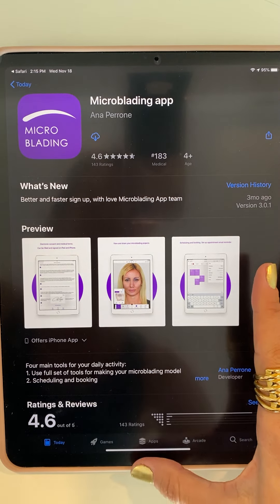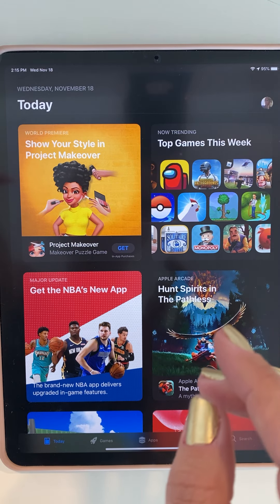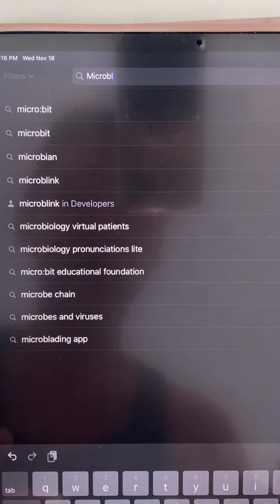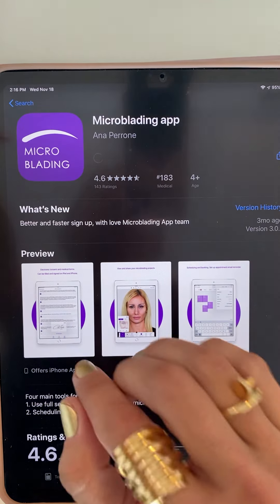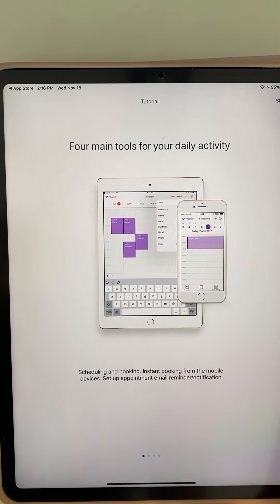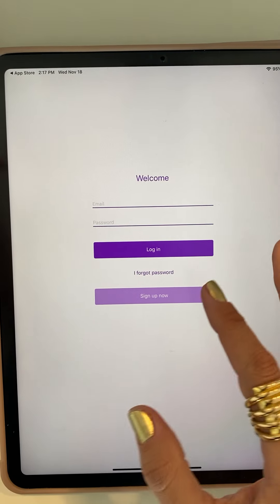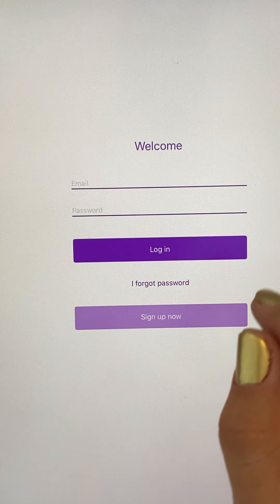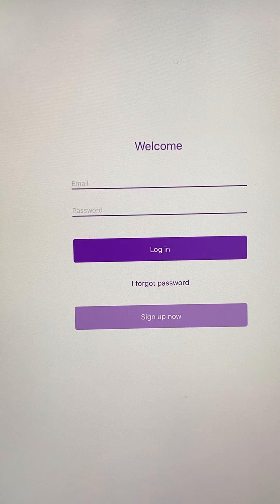How to use Microblading App Part 2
Video 2 of 10 Tutorial
How to save money by using the microblading app for your electronic consent forms! Part 2!